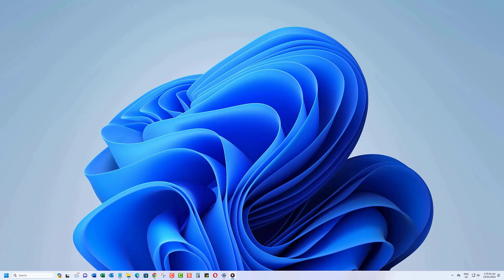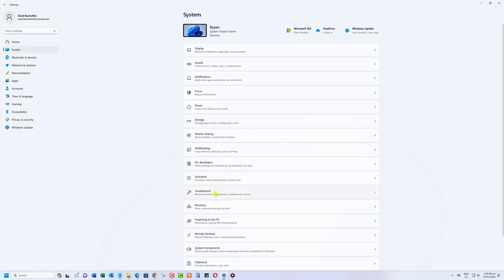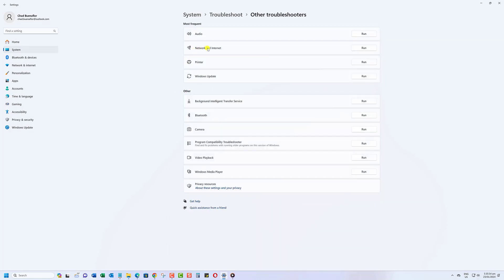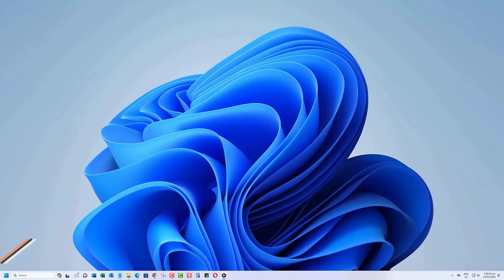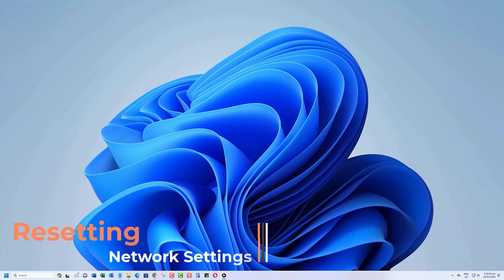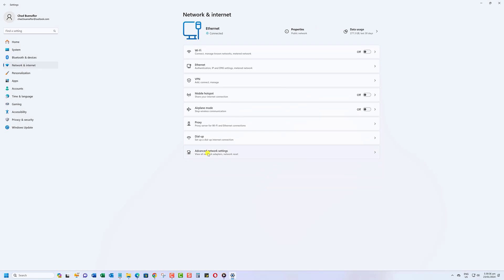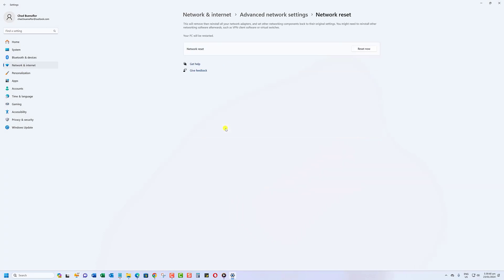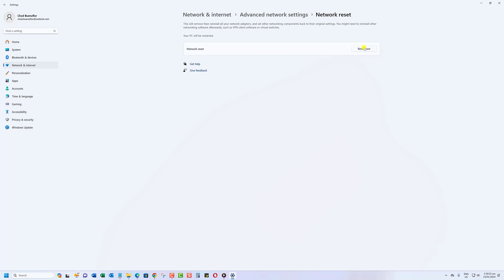2 Ways To Fix No Internet Secured Error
Having issues connecting to WiFi and getting the 'No internet, secured' error on your Windows 10 device? Don't worry, in this video I walk through two easy methods to fix this - by using the Network troubleshooter and resetting your network settings.

Timestamps:
00:00 Introduction
00:19 Method 1: Run Network Troubleshooter
00:49 Method 2: Reset Network Settings

Method 1: Using the Network Troubleshooter
Learn how to utilize the built-in Network Troubleshooter to identify and resolve connectivity issues causing the "No Internet Secured" error. Follow our step-by-step instructions to navigate through the troubleshooter and implement the recommended fixes.

Method 2: Reset Network Settings
Discover the process of resetting network settings as a powerful solution to eliminate the "No Internet Secured" error. We'll guide you through the necessary steps to reset your network configuration, allowing you to establish a stable and secure internet connection.

Follow along with our detailed tutorial, and say goodbye to the frustration of dealing with the "No Internet Secured" error.